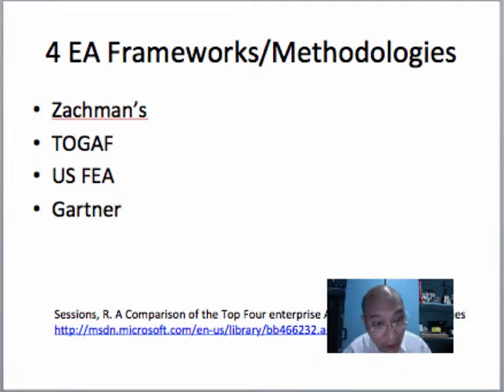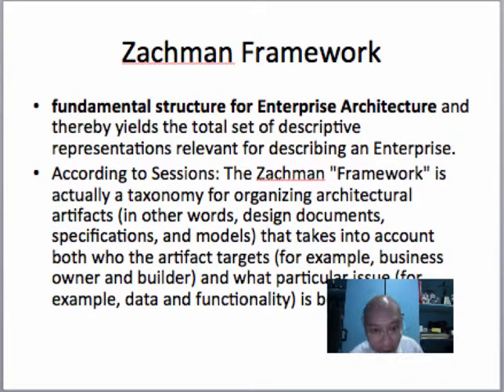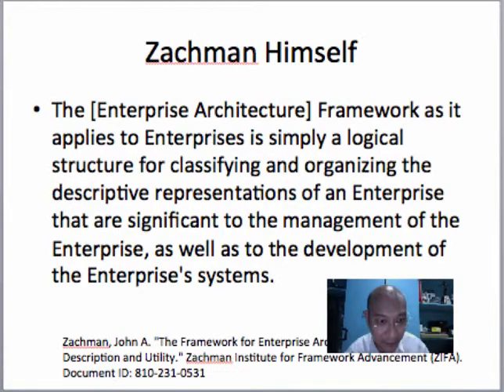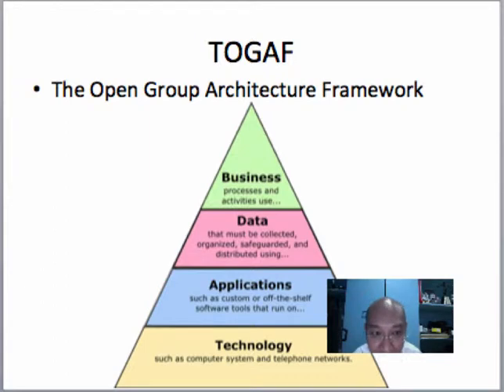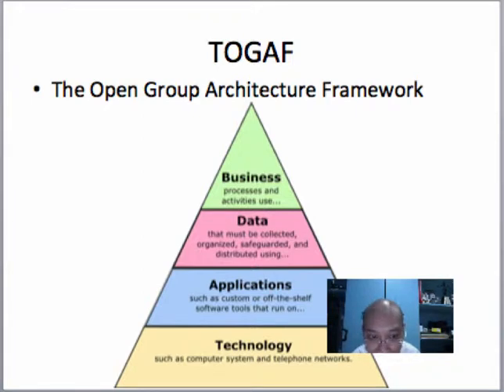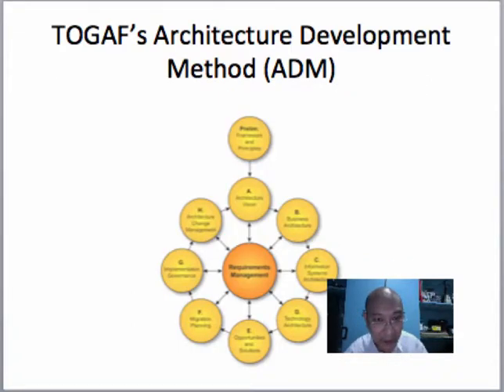EA Part2 SD